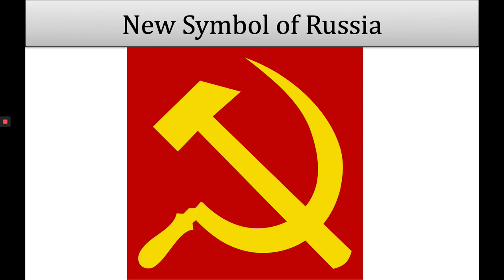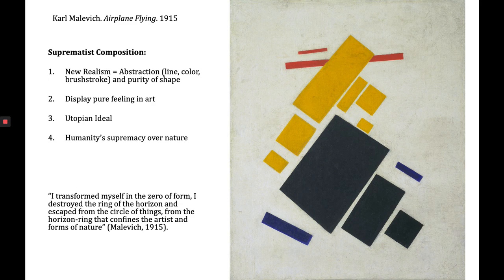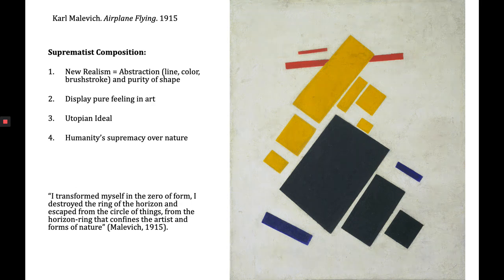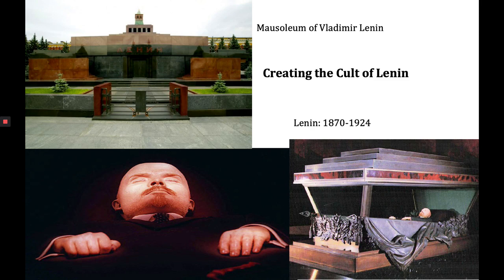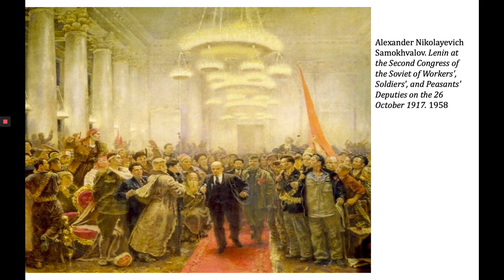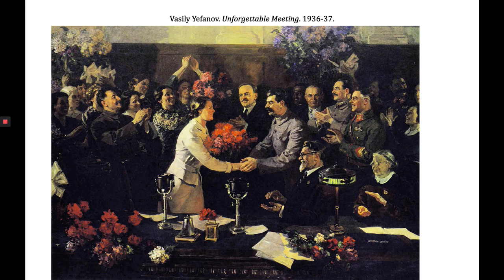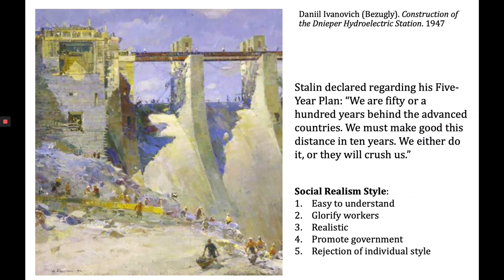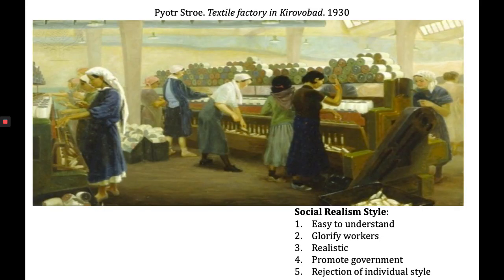22 Week 5 Art, Propaganda, and the Russian Revolution Part 1